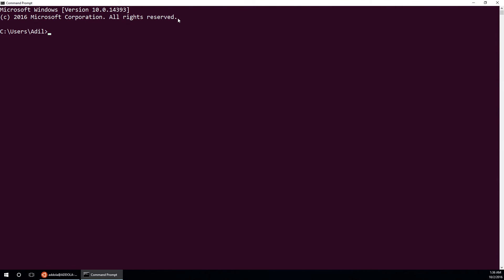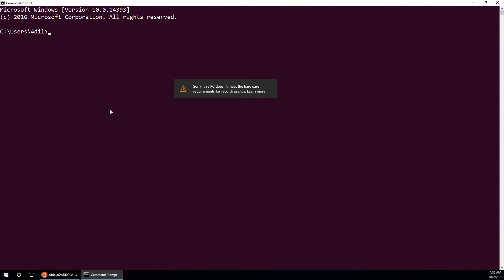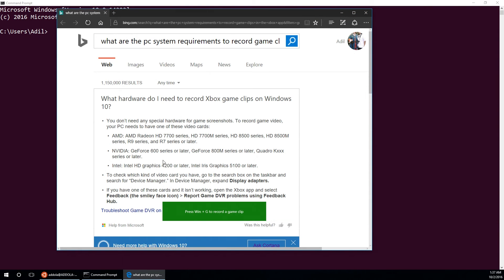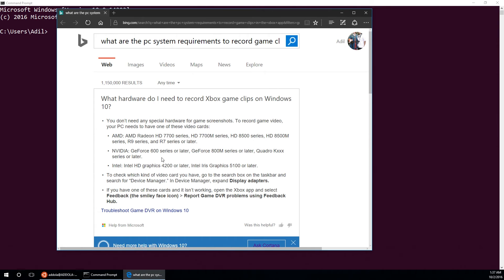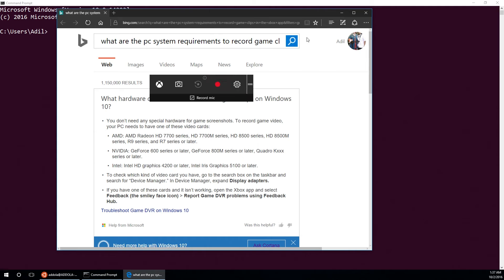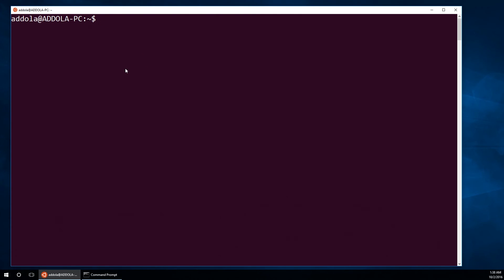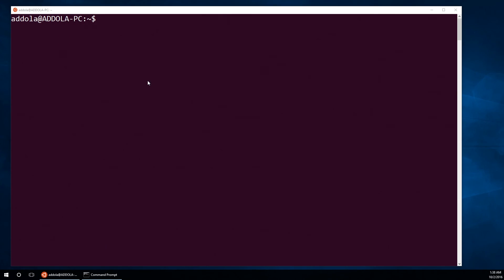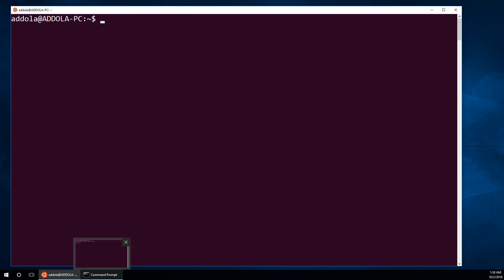Windows 10 - Xbox Game Bar doesn't record Command Prompt screen?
This is strange? I do not know why it does NOT work for cmd.exe or Bash on Ubuntu on Windows?

I tried to look for an explanation for this but I couldn't